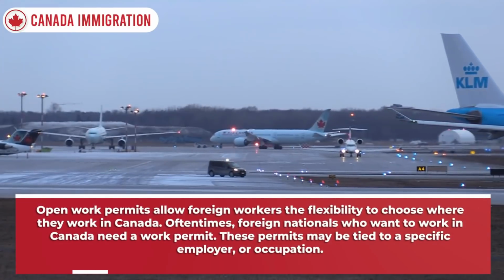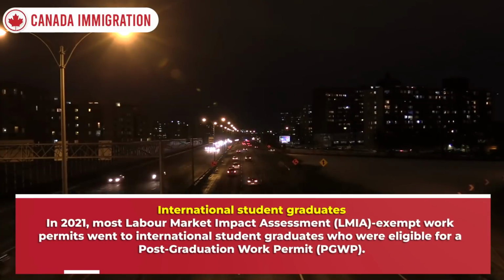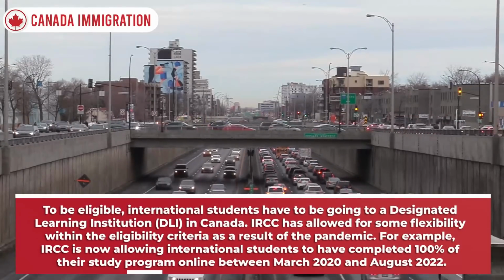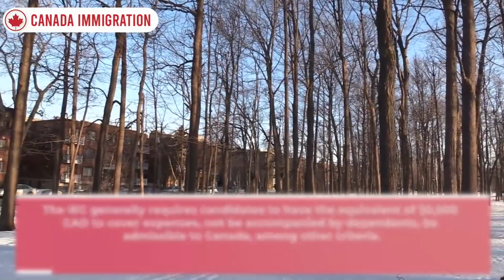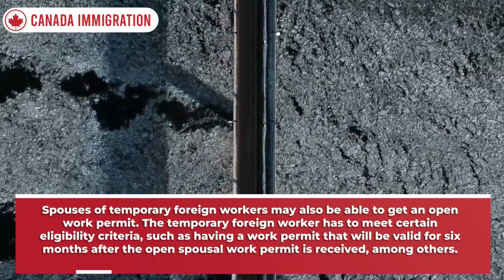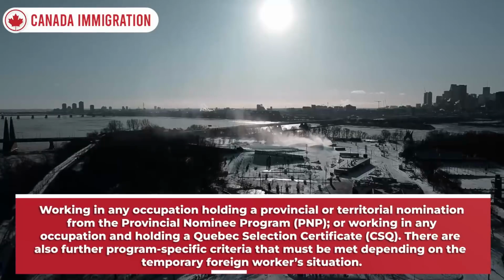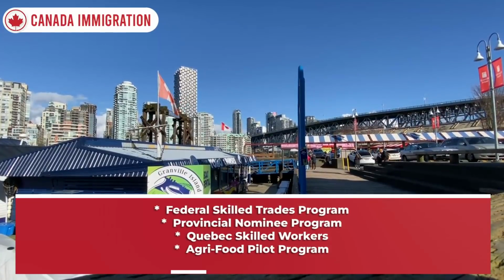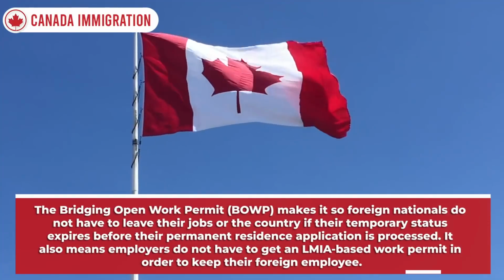How to Apply for a Canadian Open Work Permit - No LMIA | Canada Immigration News 2022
Open work permits allow foreign workers the flexibility to choose where they work in Canada.
Oftentimes, foreign nationals who want to work in Canada need a work permit. These permits may be tied to a specific employer, or occupation. By contrast, open work permits allow for freedom of movement, whether it is between workplaces, occupations or locations in Canada.
Canadian employers do not need to do a Labour Market Impact Assessment (LMIA) in order to hire a foreign worker on an open work permit.